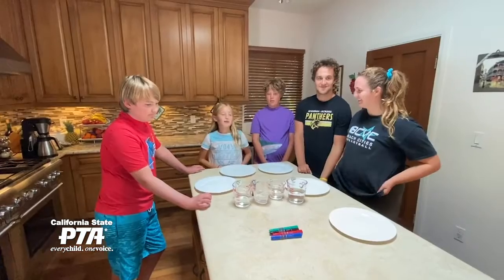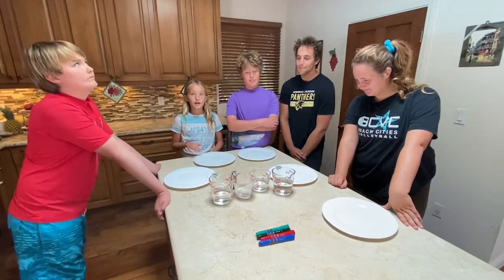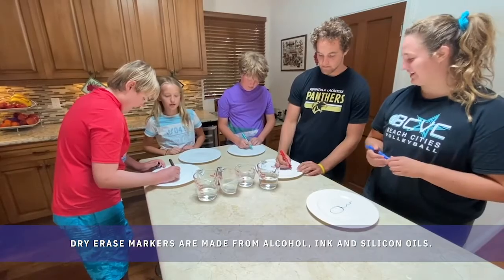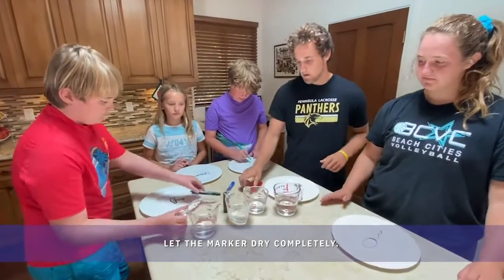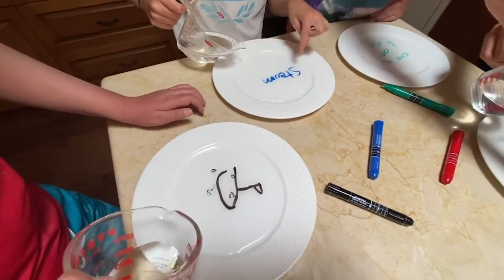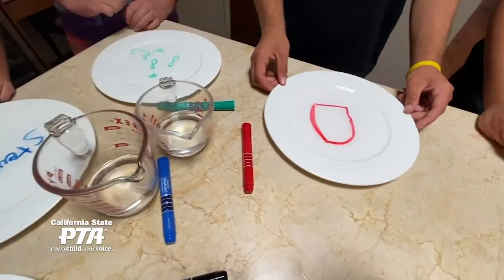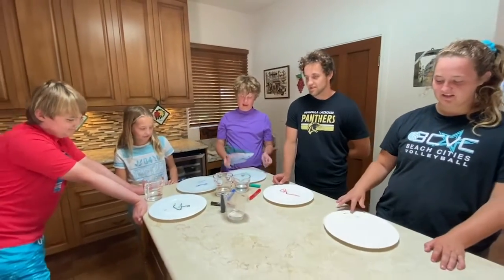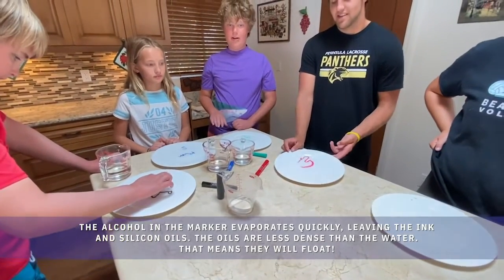STEAM Experience-Arts Dry Erase Trick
This at-home experiment done by members of California State PTA shows just how easy and rewarding it is to engage your child in STEAM activities. Today, our students show an easy art trick that's fun for the whole family.